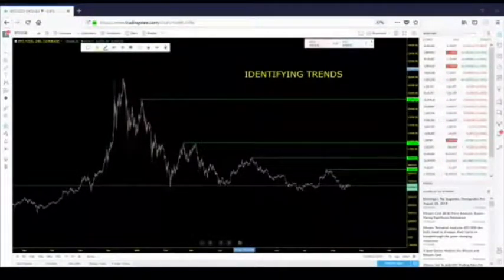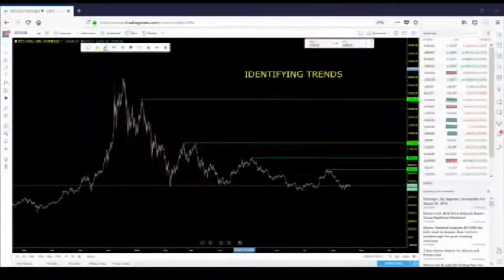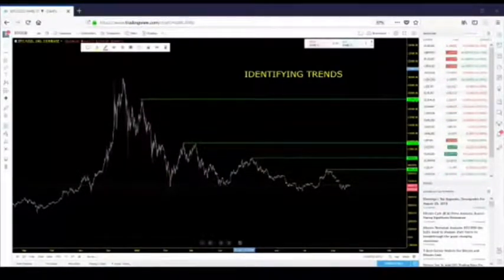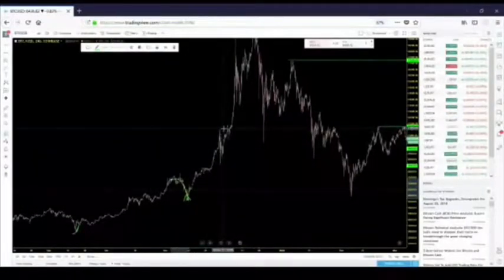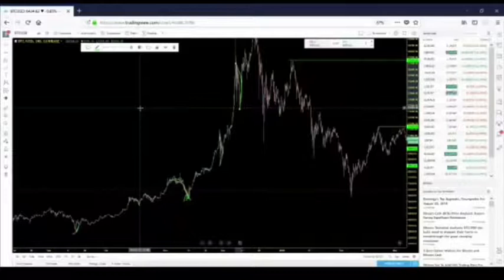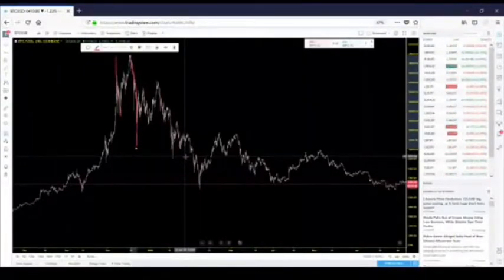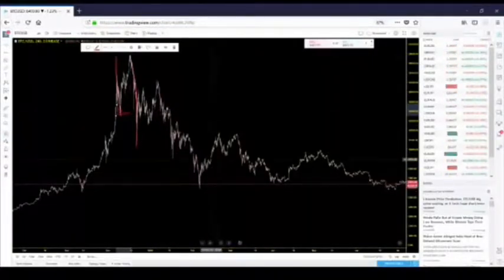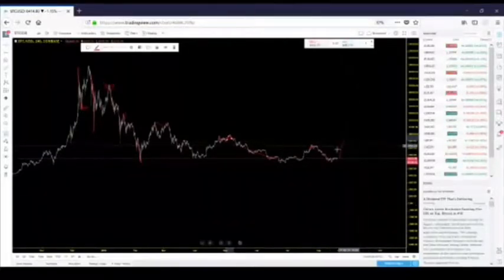Fplus Trading Video Tutorial | An Crypto & Forex Exchange Trading Platform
Fplus Trading Video, An Crypto & Forex Exchange Trading Platform